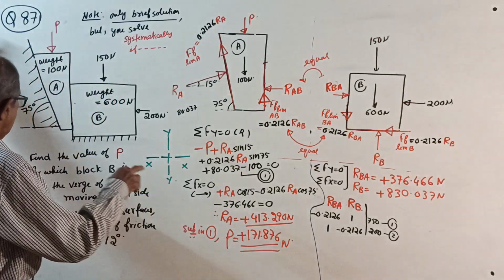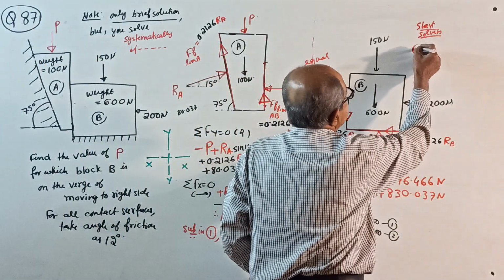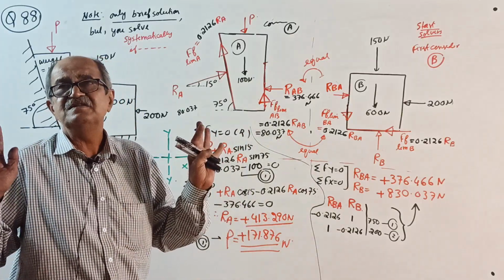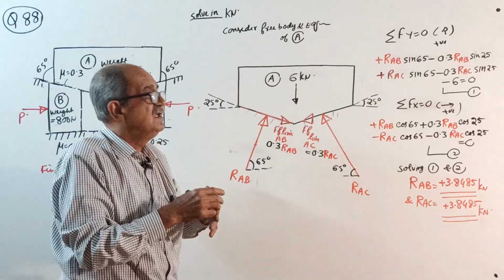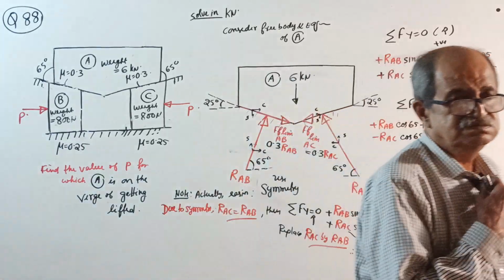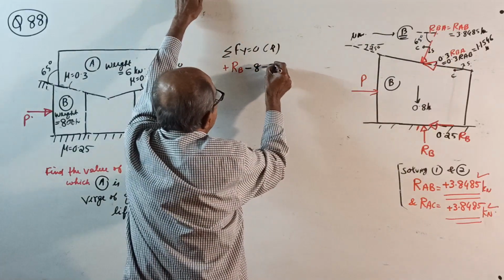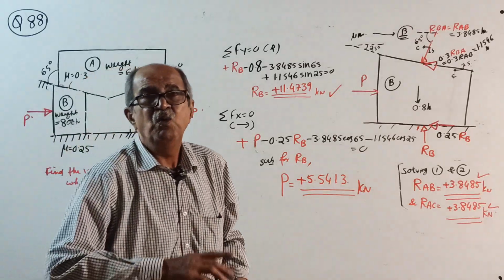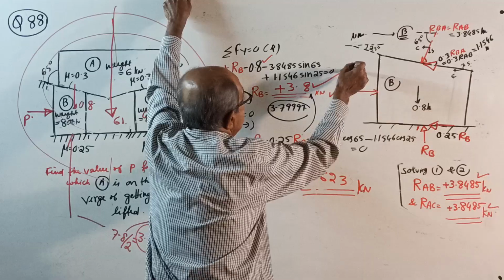Part:4/Lecture 44/ FRICTION / Q87 &88)(see correction in end where structural knowledge counts)